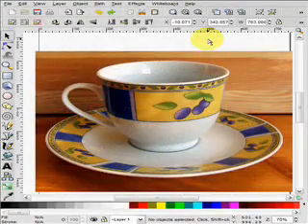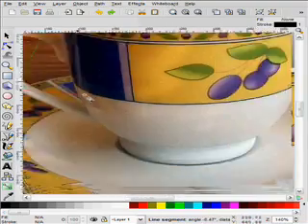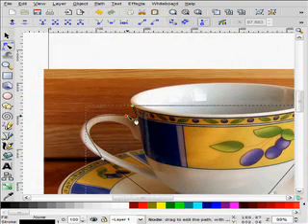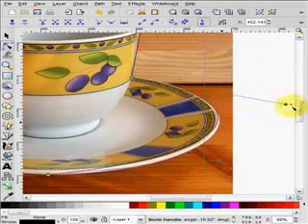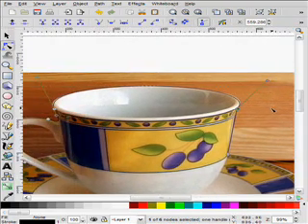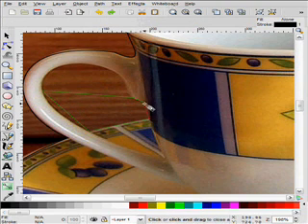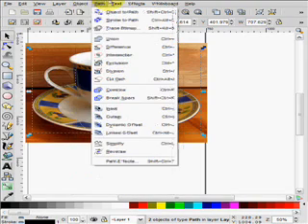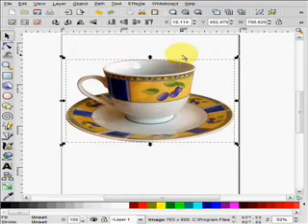Inkscape Cut Out Tutorial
Cremnlin with a tutorial on cutting an image out of its background in Inkscape.